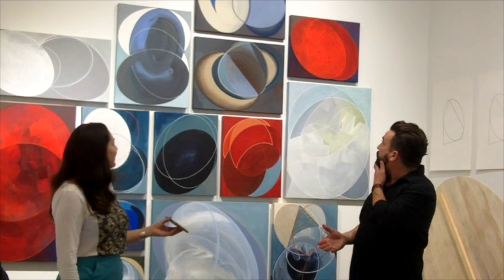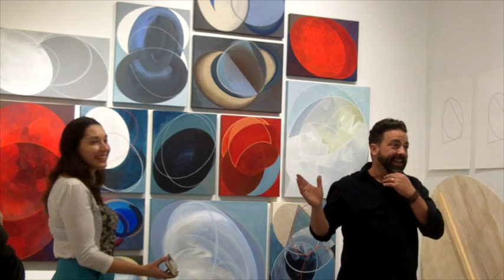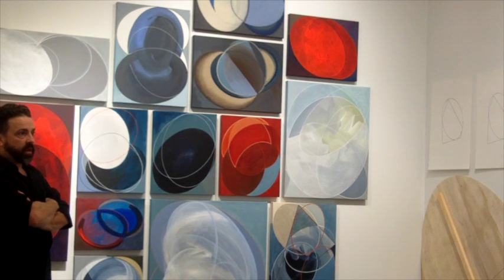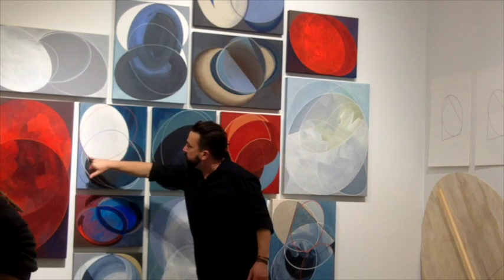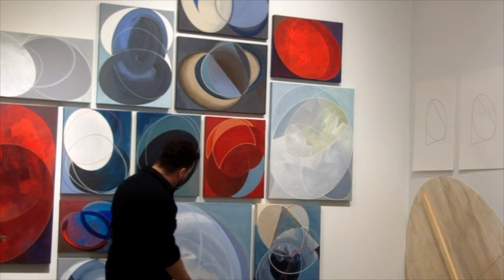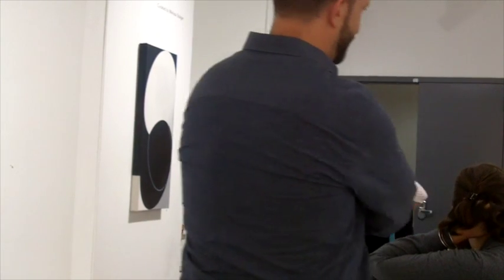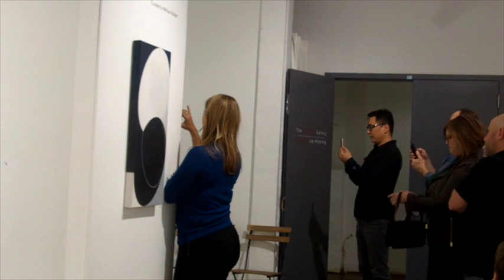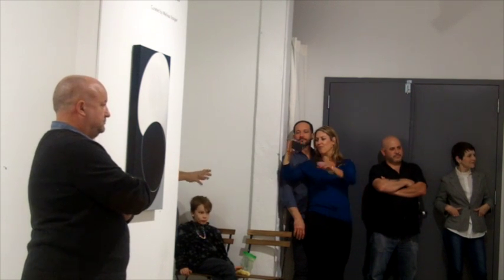Glen Cunningham Gallery Talk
This video is about Glen Cunningham Gallery Talk